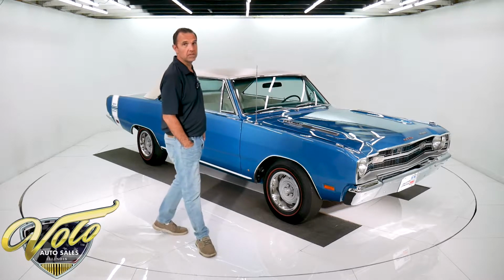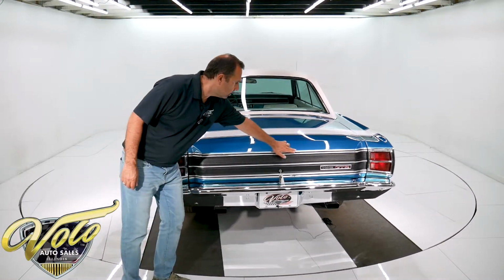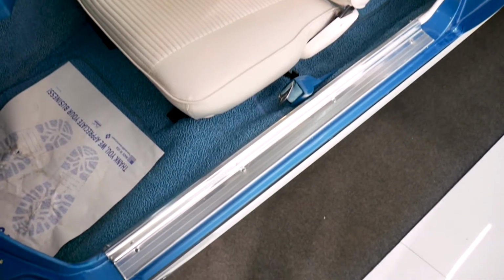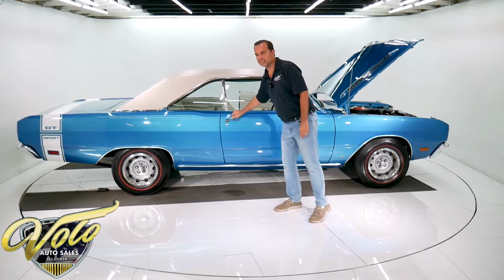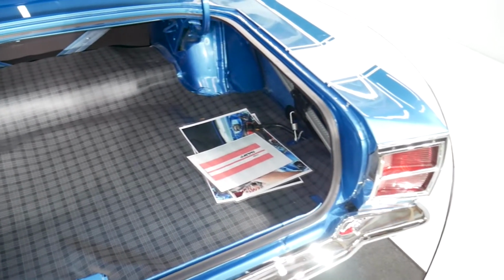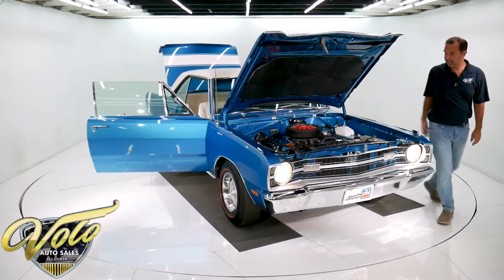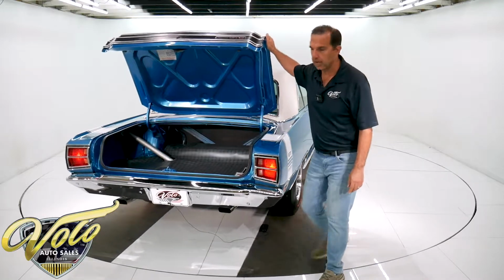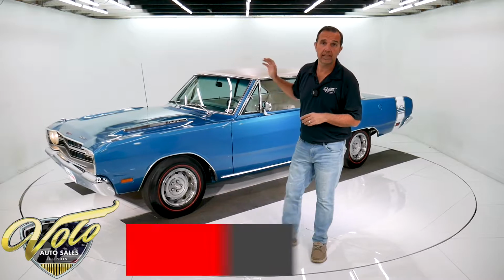1969 Dodge Dart GTS for sale at Volo Auto Museum (V17883)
Over the top detailed rotisserie restoration. Rare documented, s match big block 383 in a little Dart GTS. To die for factory colors.

ENGINE COMPARTMENT: Wow is it detailed. The blue paint is glossy and smooth. Motor is very neatly painted, new chrome valve covers, air cleaner is restored. The wires, hoses, alternator, brackets, clamps etc look brand new. Has the fender tag in place.

TRUNK COMPARTMENT: It is all painted gloss blue. Has a new rubber mat. Jack is restored and in place, no spare.
UNDERSIDE: It will leave you speechless. Very meticulously detailed. The clean floors are painted gloss blue. Has new black body plugs. Front suspension is meticulous. All of the components look new.

MECHANICS: It runs strong. I'm sure motor and trans were rebuilt as claimed. Everything looks new and functions like new. Upgraded Edelbrock carb, rebuilt front end, new brakes, fuel tank, shocks, fuel and brake lines, starter and much more. Has 3.23 sure grip rear. New reproduction redline tires.

EXTERIOR: The body and paint are phenomenal. Wet glass finish all around. The white bumble bee stripe and top really make it pop. Jambs are slick. Replaced windshield, weatherstips chrome and trim. Tailpanel is original. New rally wheels with reproduction redline tires. I just shut the door, love it when you just hear "click" and it's shut!

INTERIOR: It is gorgeous! New pearl white upholstery against the bright blue trim is sharp. New cushions, door panels, headliner and more. Bright blue carpet and matching embroidered floormats. Dash area is restored to look new. The console is especially impressive, the chrome is like a mirror. Has working factory tachometer. It's a great feeling sitting in this spotlessly clean interior.